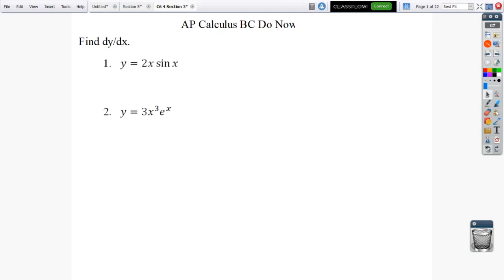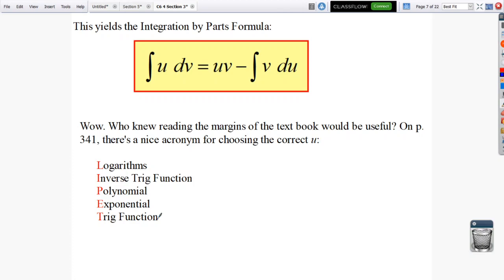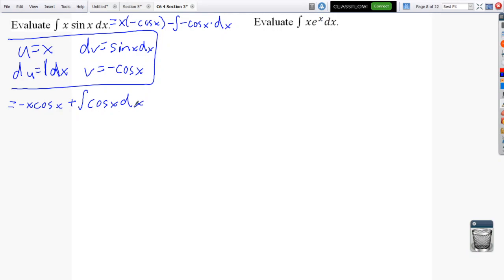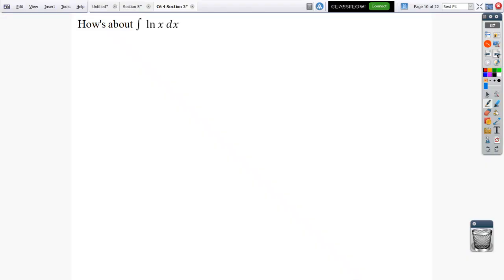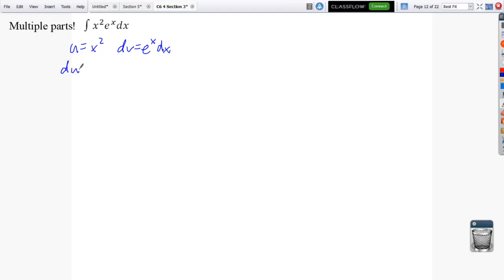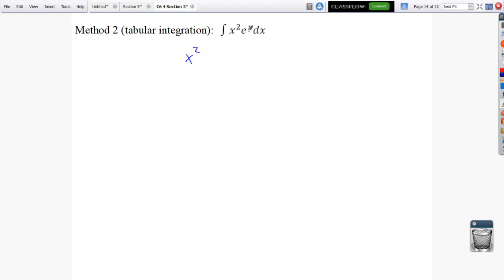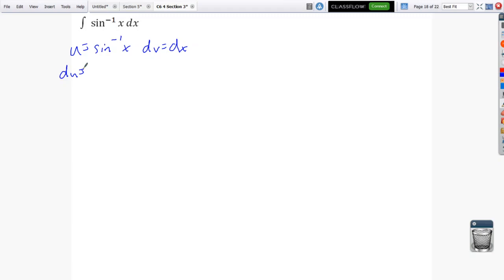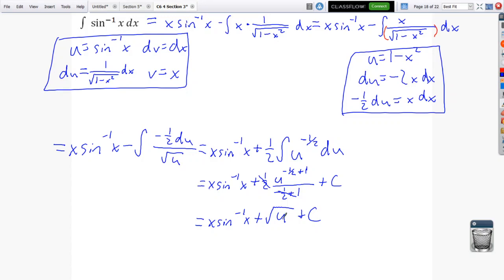6 3 Antidifferentiation by Parts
Cool trick coming your way!